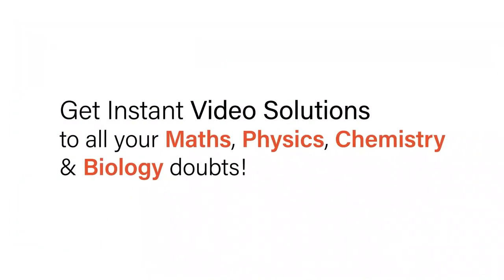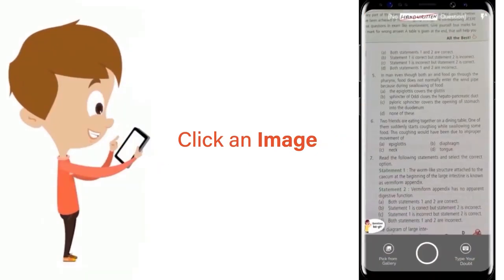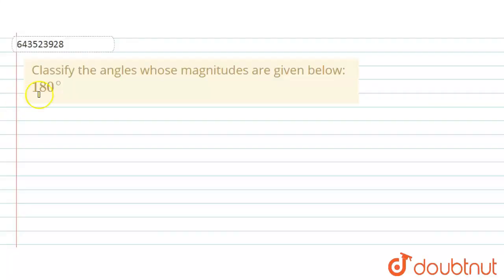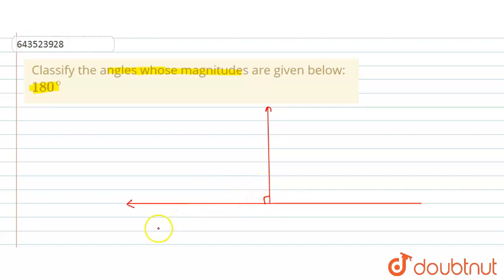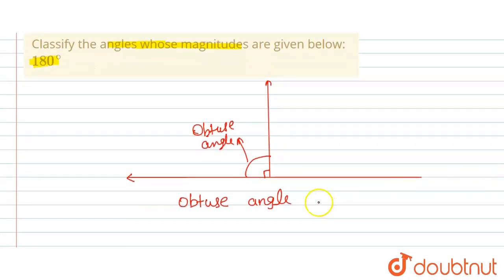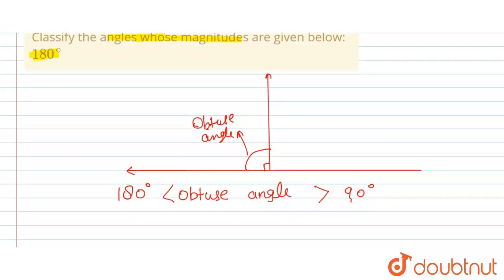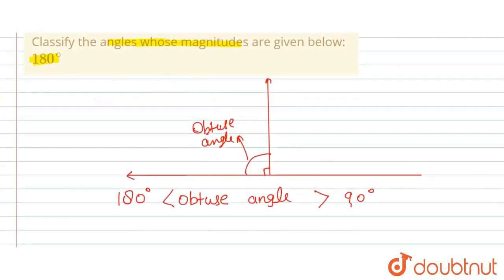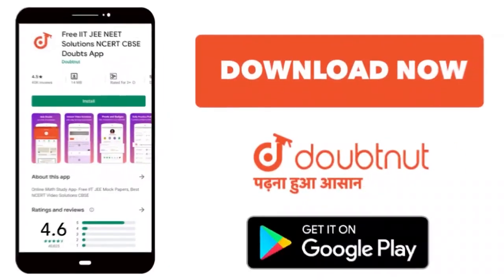Classify the angles whose magnitudes are given below:180^(@) | 6 | ANGLES AND LINES | MATHS | IC...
Classify the angles whose magnitudes are given below:180^(@)
Class: 6
Subject: MATHS
Chapter: ANGLES AND LINES
Board:ICSE

👉 Have Any Query? Ask Us.

Our Telegram Pages:
class 6
6 class ka math syllabus